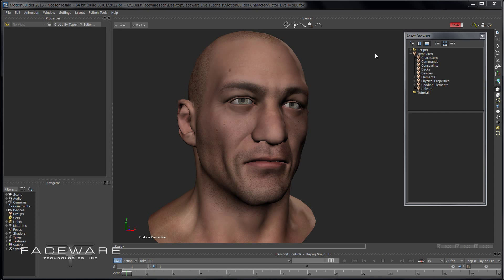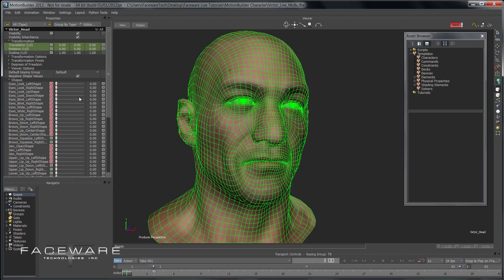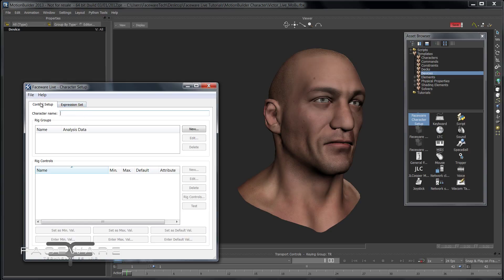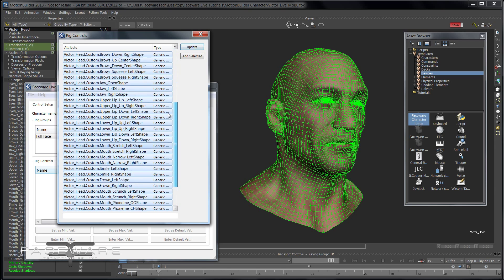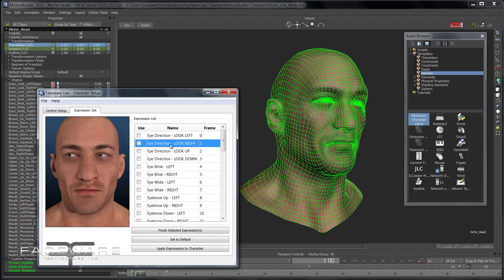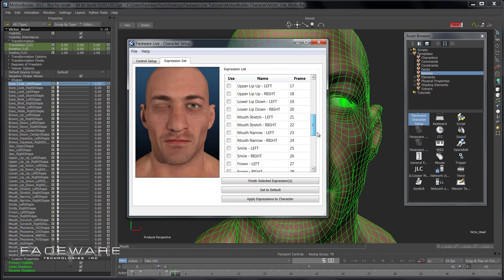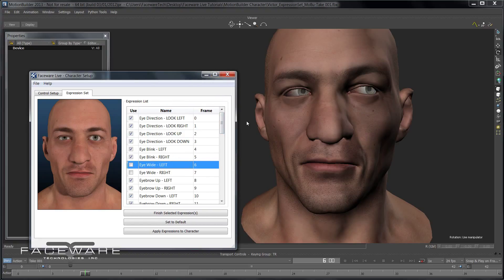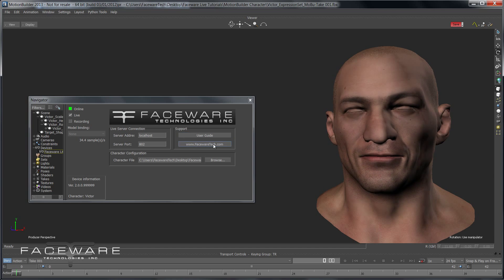Faceware Live for MotionBuilder - Character Setup Tutorial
This tutorial covers the 'Character Setup' process for the Faceware Live Client for MotionBuilder.  It explains adding your controls, building your expression set, and testing your file with realtime facial animation from Faceware Live server.